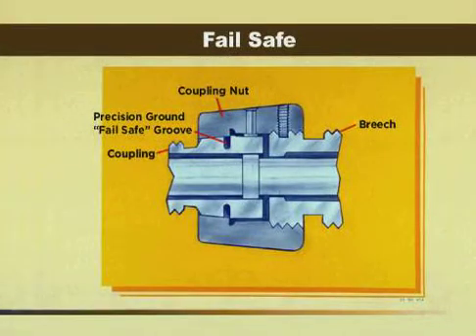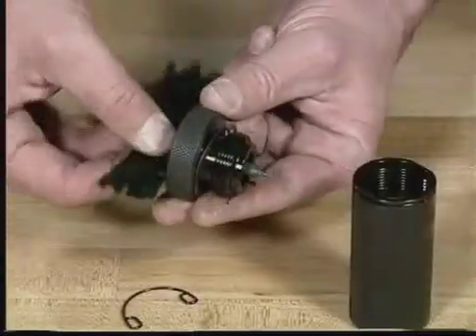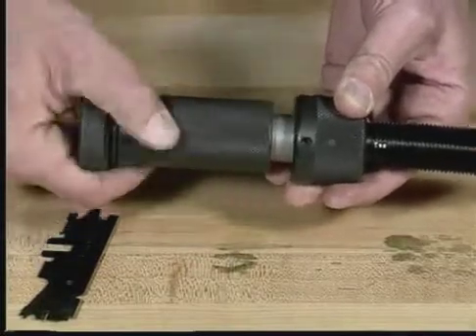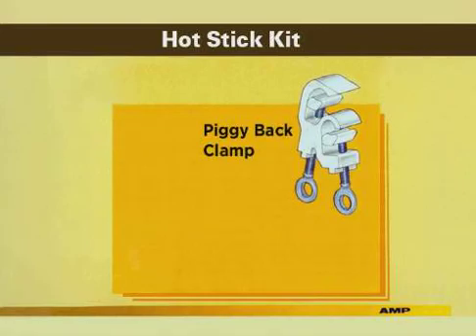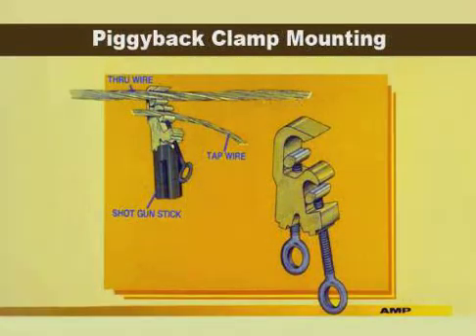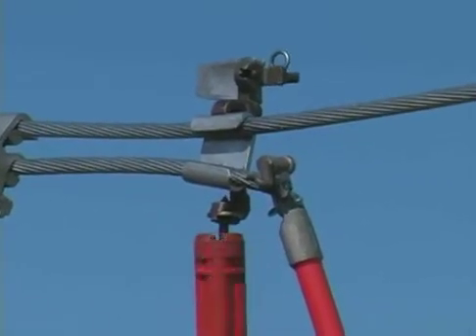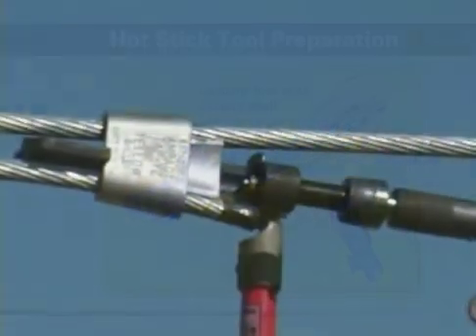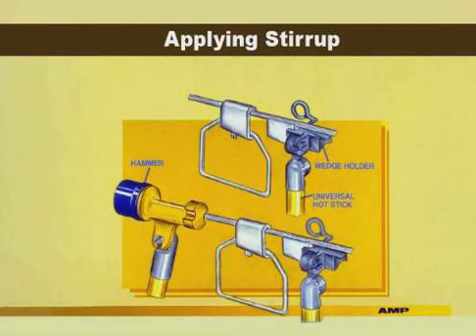Tyco Electronics / Energy Division / AMP - Ampact Tap Part 3